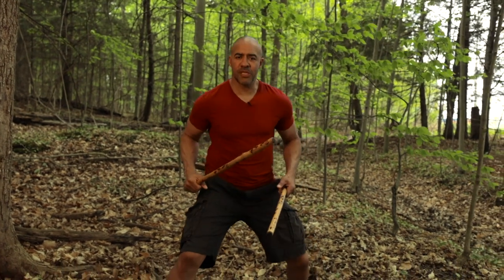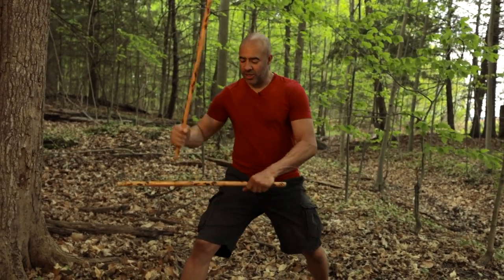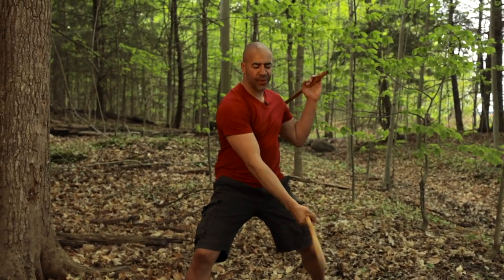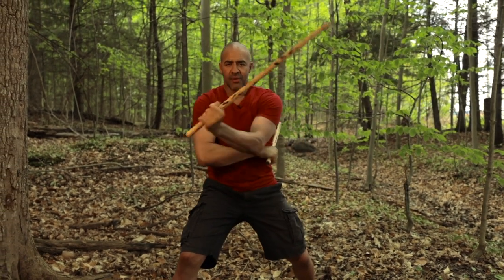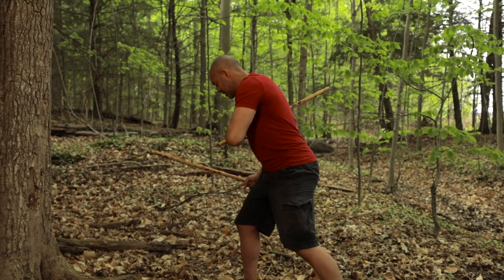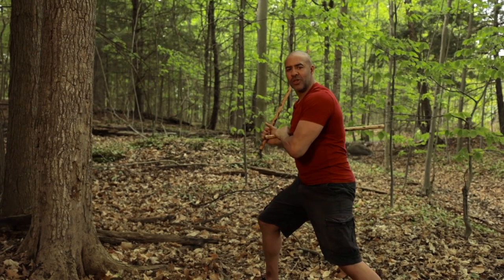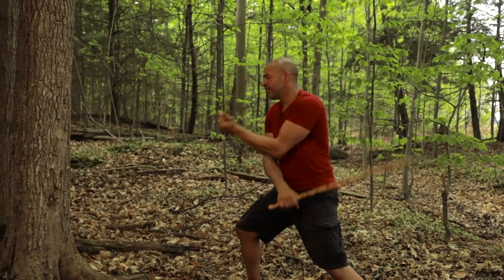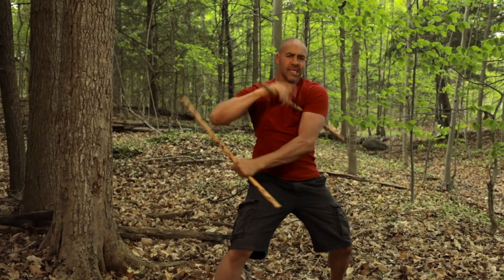Heaven 6 - Heaven 6 with Redonda Strike flow Drill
Heaven 6 -  Heaven 6 with Redonda Strike flow Drill.  In this video I show you quickly how to combine Heaven Six with Redonda. These techniques together make a nice flow and can also be affective in combat.

If you you need Stick, Bags or Protective Gear and would also like to know what Film equipment I use to make my content.